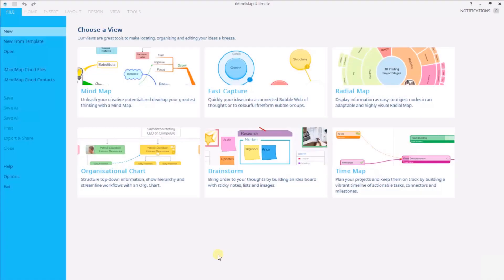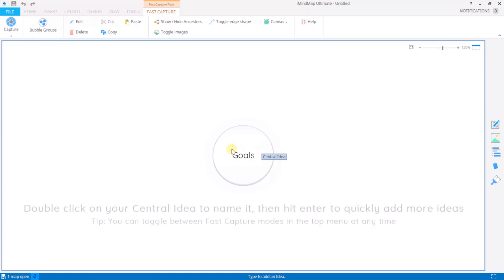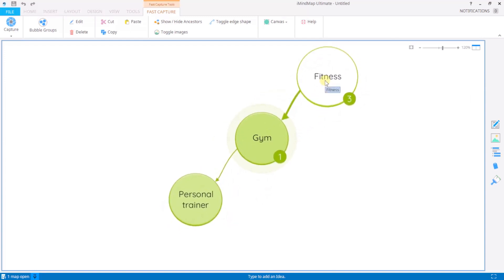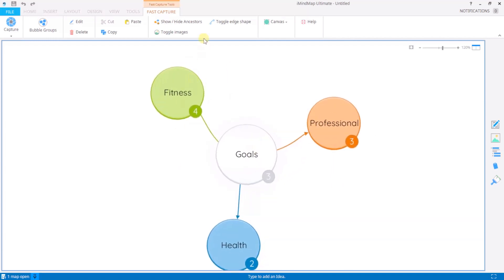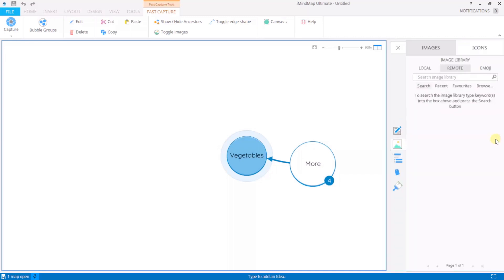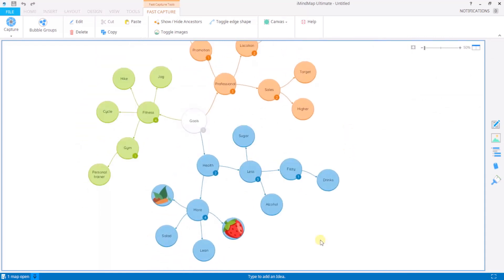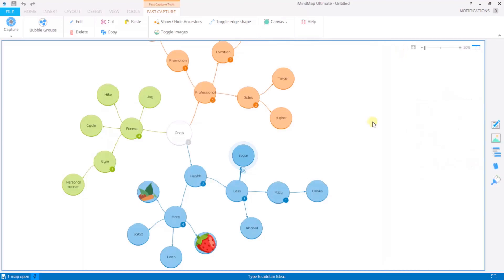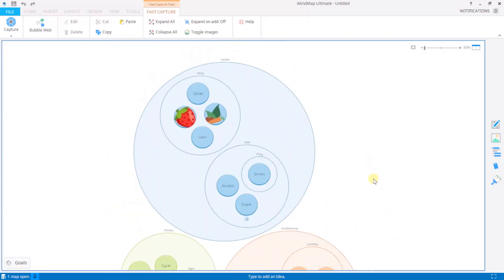Tutorial: Bubble Web - iMindMap 11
Learn how to use Bubble Web in iMindMap 11 with this helpful tutorial!

Please note that iMindMap is no longer available to purchase and is now Ayoa. Ready to discover the next evolution of mind mapping?